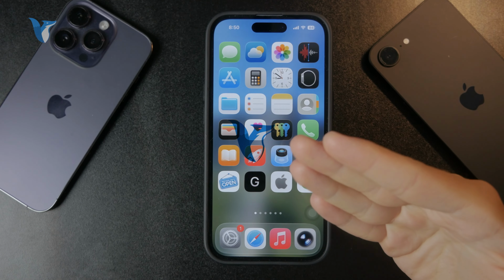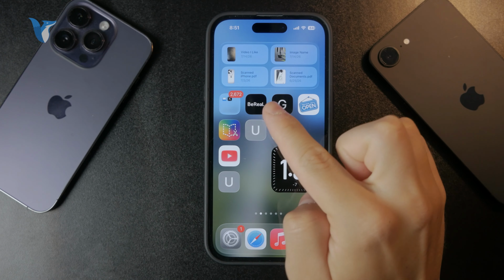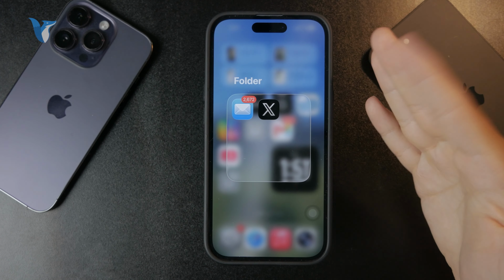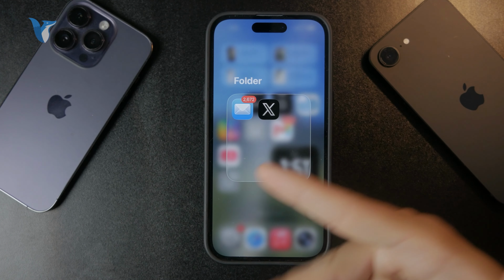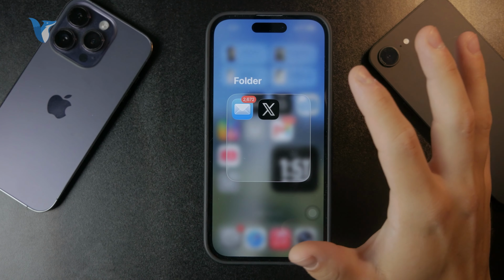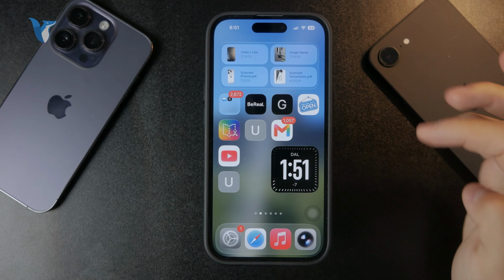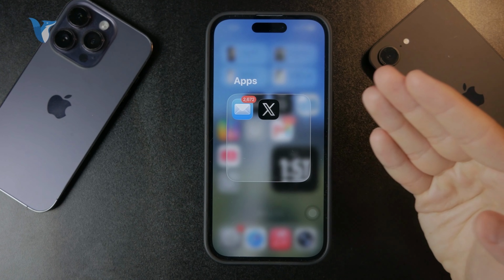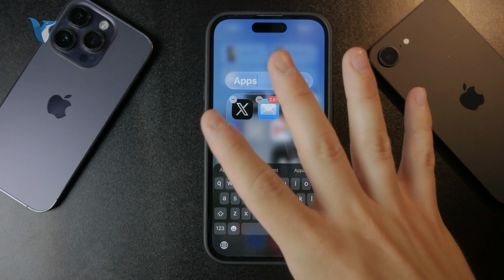How to Rename App Folder on iPhone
Learn how to rename an app folder on your iPhone with this quick and easy step-by-step tutorial. This video shows you how to change folder names and keep your Home Screen organized the way you want.

Timestamps:
00:00 - Open App Folder Menu
00:14 - Enter Edit Mode
00:30 - Type Custom Folder Name
00:46 - Edit Mode Shortcuts